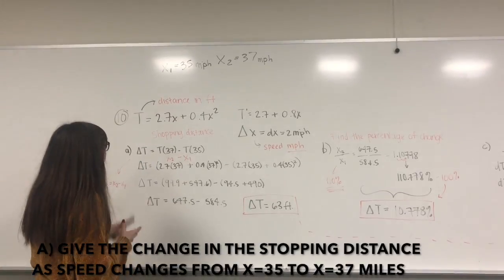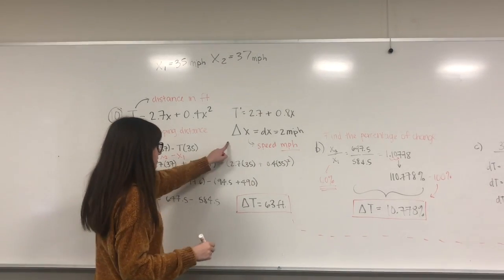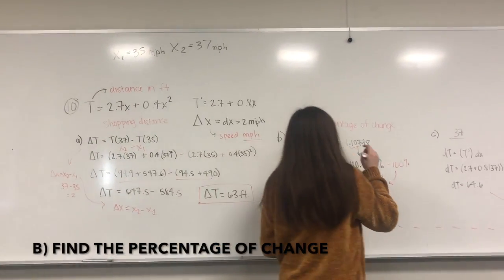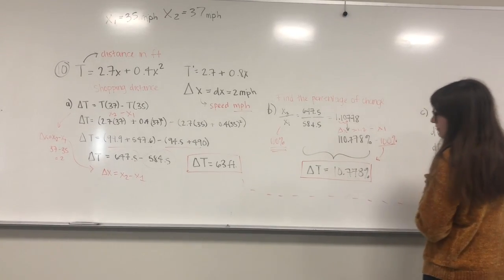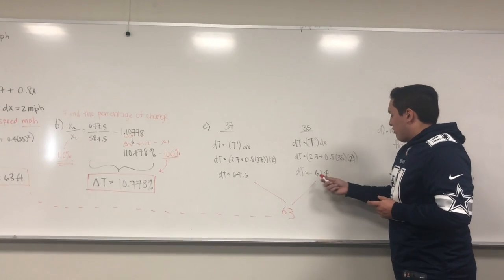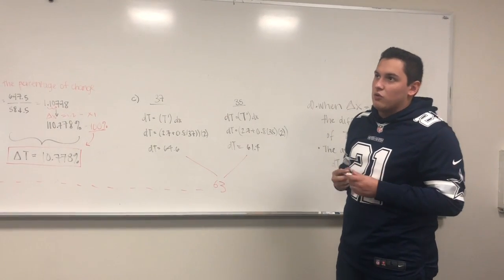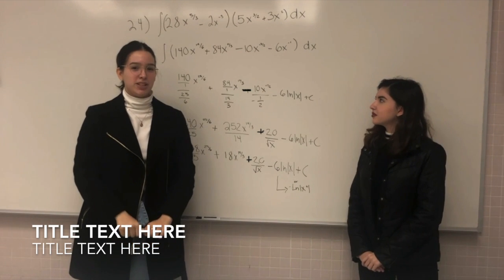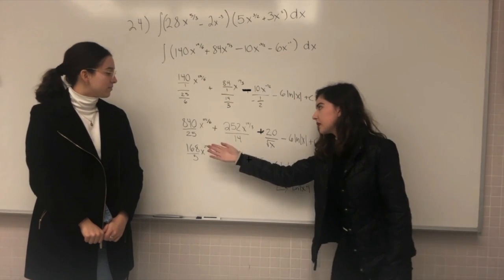Math First Partial Project